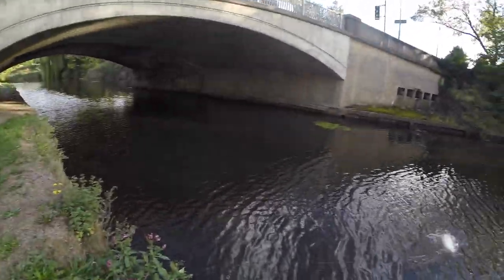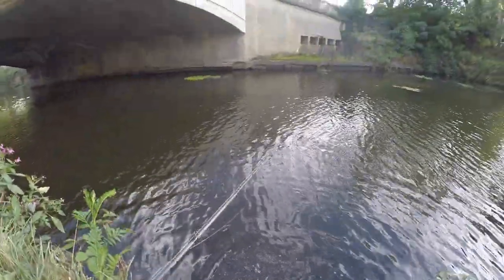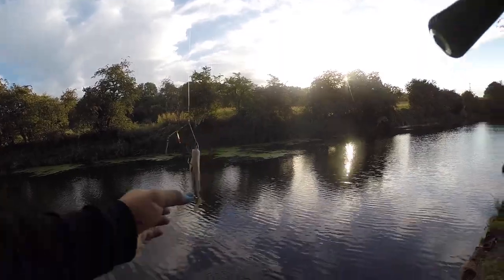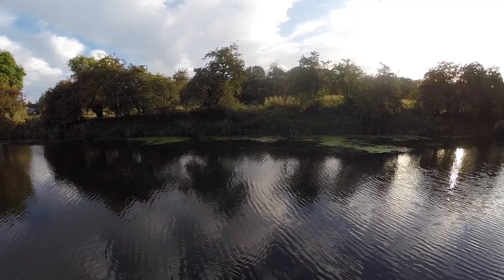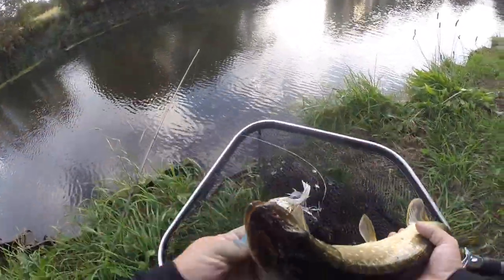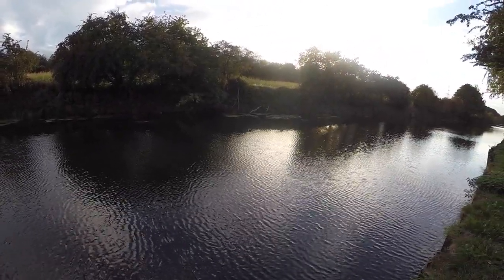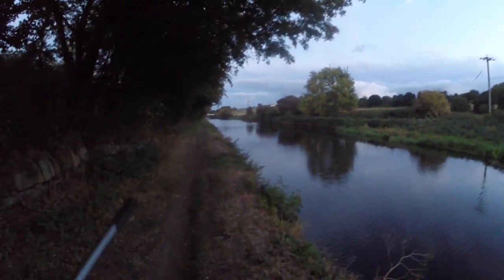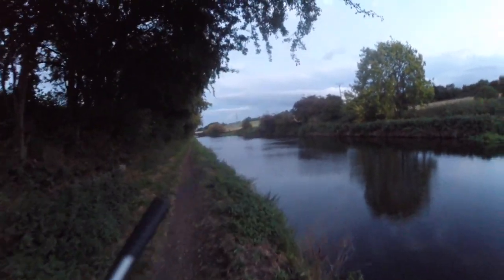Fishing with a Giant Spinnerbait!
A short canal session re mastering the spinner bait